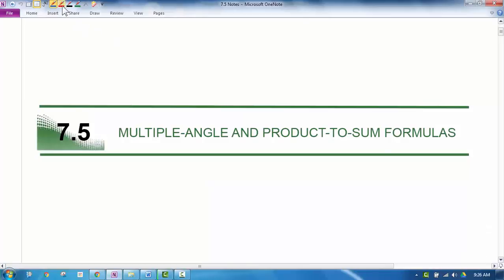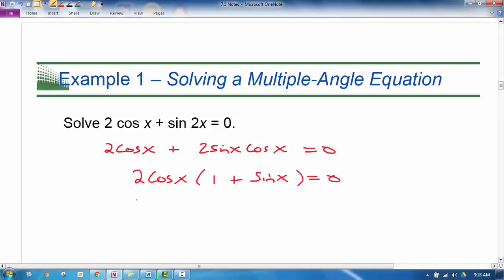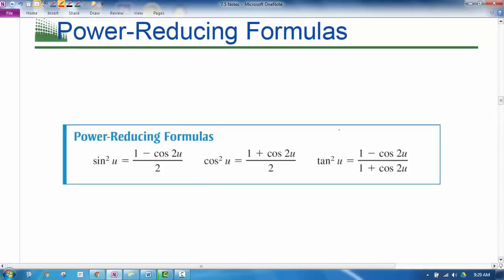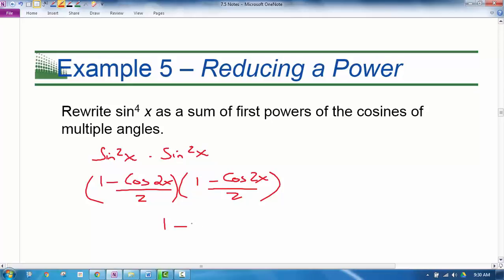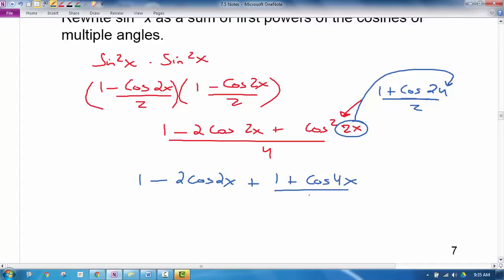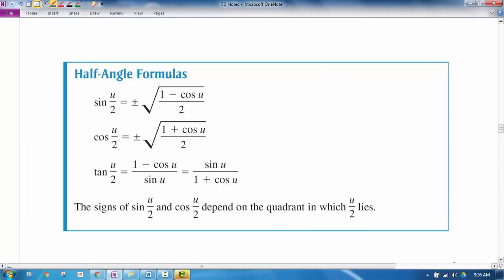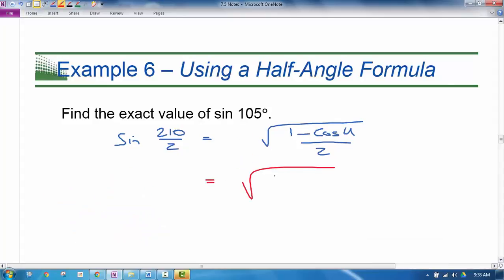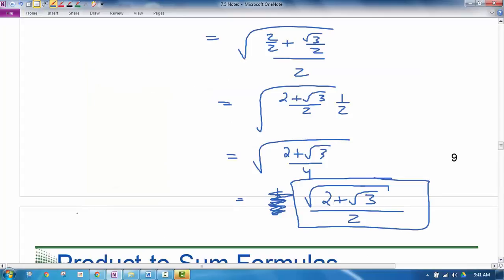Col. Alg. 7.5 Notes